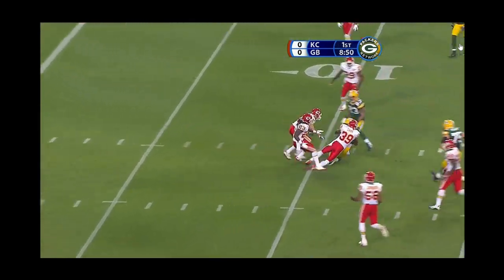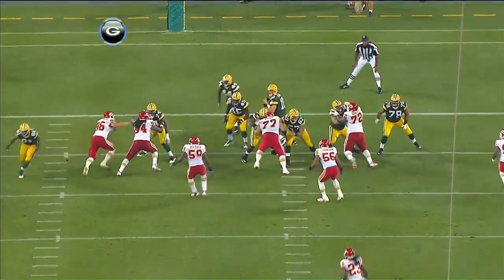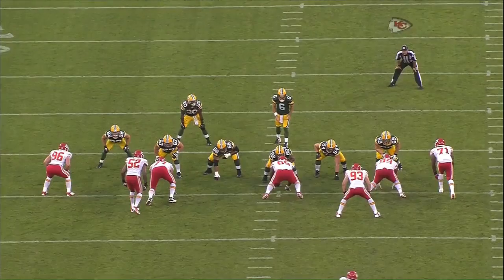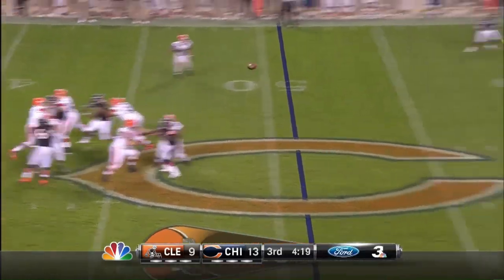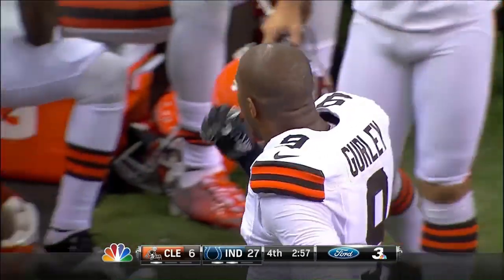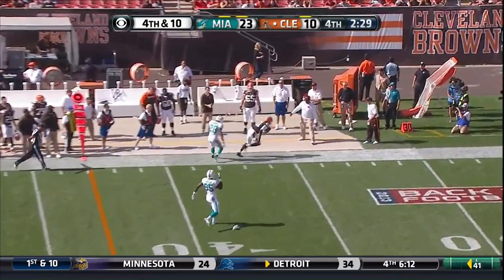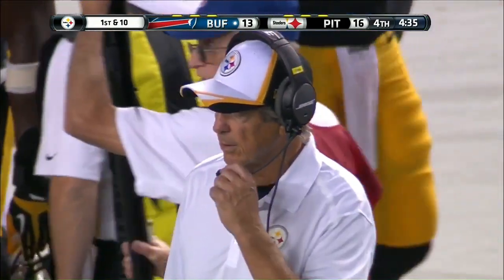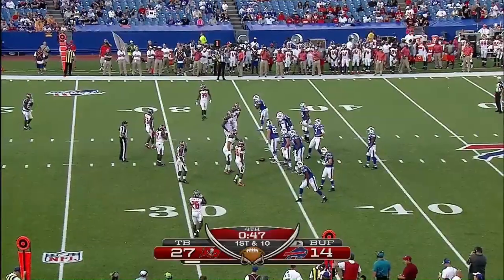Tori Gurley NFL Highlights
Tori Gurley NFL highlights Wide Receiver and Special Teams.